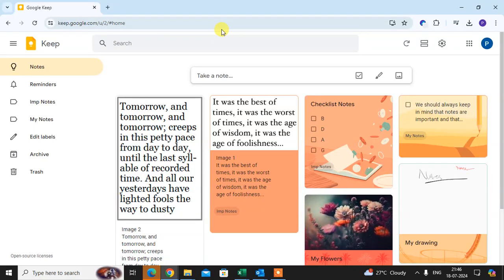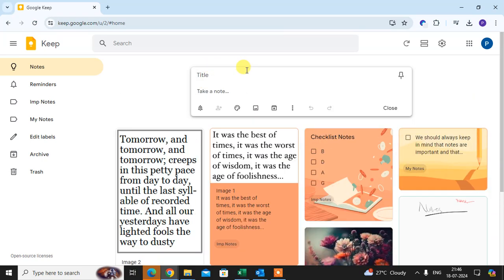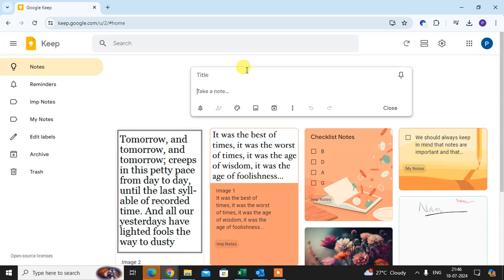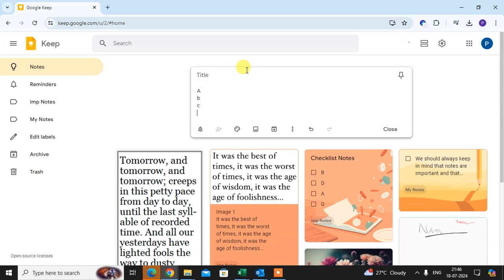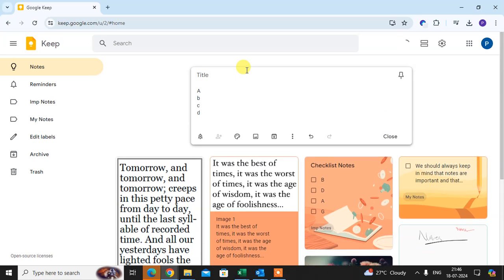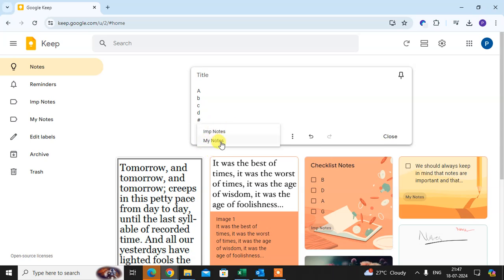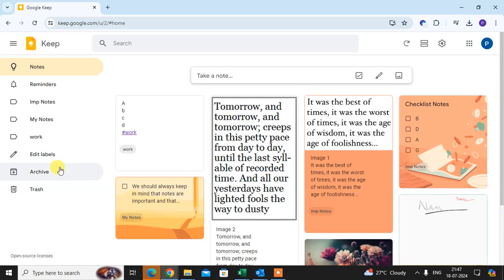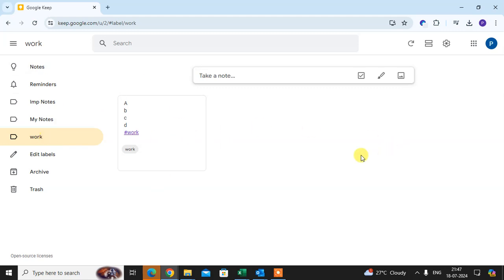How To Create Or Add Label In Google Keep Notes ( Unique Trick)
Learn how to create and add labels in Google Keep effortlessly. This tutorial demonstrates using the hashtag feature to assign notes to existing labels or create new ones. Watch how a label is automatically created and assigned to your notes for better organization.

Follow this simple method to manage your notes effectively in Google Keep.